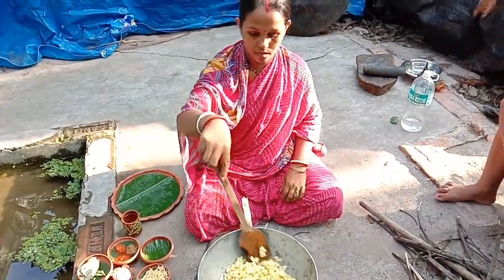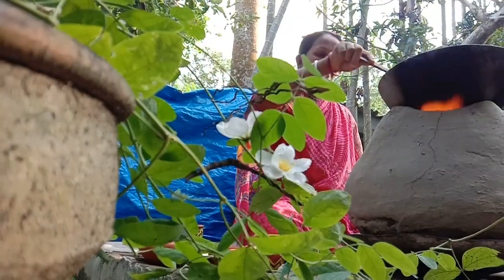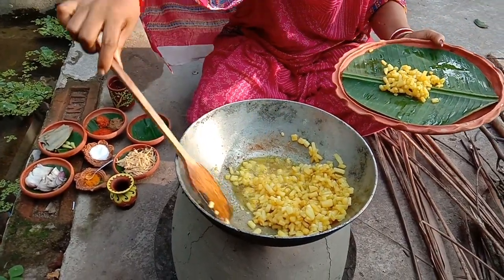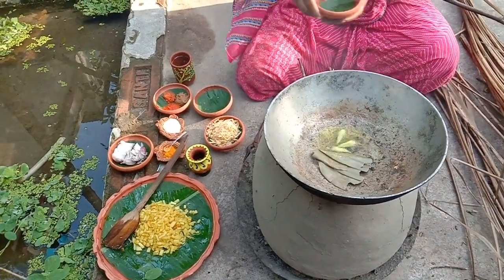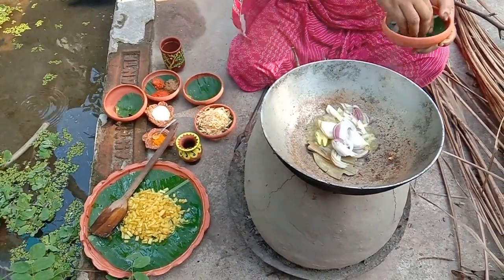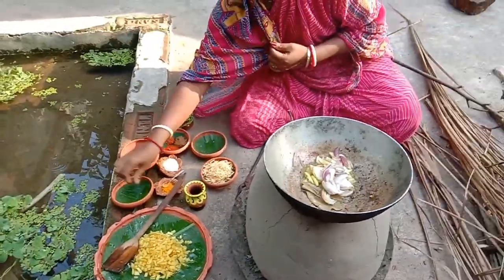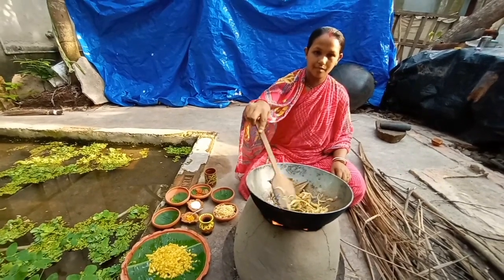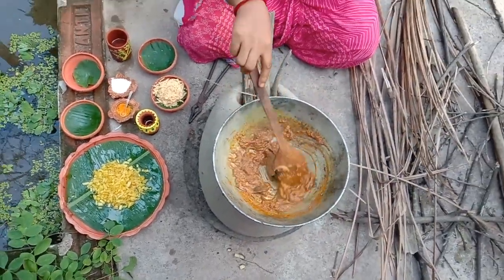Bamboo curry/ easy bamboo curry kaise banaya?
This bamboo curry protect you against heart disease#low calories which help losing weight high phytonutrient # this curry easy to cook